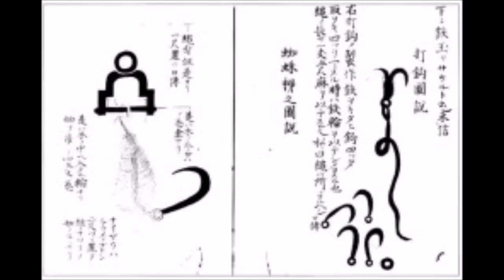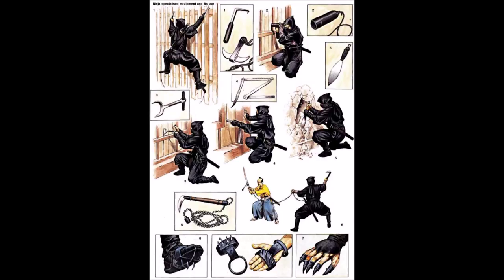Shoninki: Introduction, and Forewords...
Written in the 17th century by Natori Masazumi, strategist, founder of the Natori ryu tradition, and compiler of Natori ryu ninjutsu, "Shoninki" was the historically authentic tradition of that form of ninjutsu. Natori ryu ninjutsu, apparently derived from the work of Kusunoki Masashige, a master of strategy who used ninjutsu in his campaigns, primarily includes information on the principles of ninjutsu, considered by ninja to be more important than the techniques themselves, while including some examples of techniques that could be used by novices in covert operations and could serve as a refresher to veteran spies. The information covered in this manual is time-tested, and useful to laypeople and professionals alike. Just another way to help you harness the power. YOU have the power; use it wisely, and well.

YOU have the power.
You ARE the power.
Use it wisely;
Use it well.

Anyman does what anyone can.
Anyone can be Anyman... even you!

KhanAcademy.org
GlobalSecurity.org
ChangingMinds.org
Social-Engineer.org

AnymanIsAnyman.webs.com